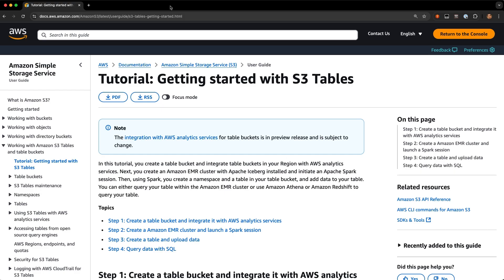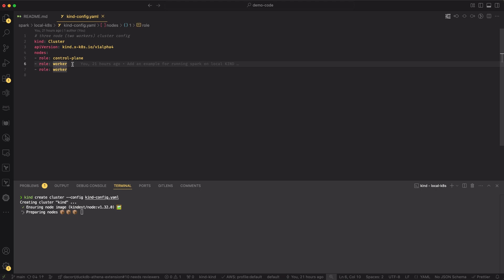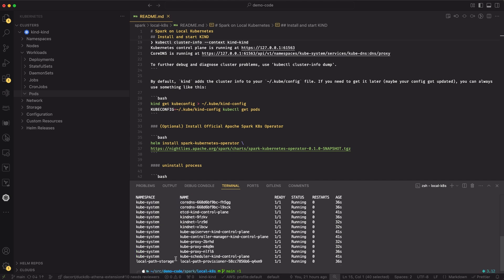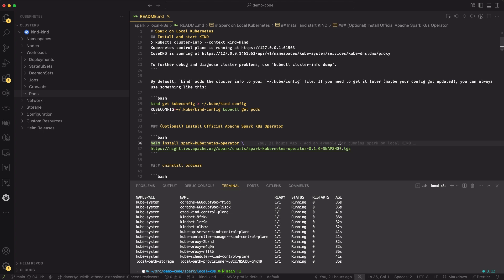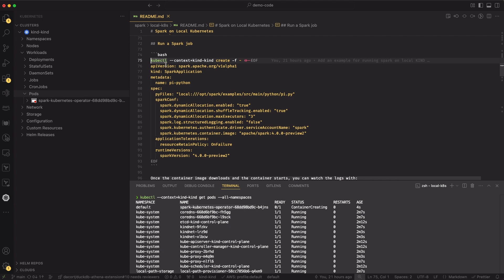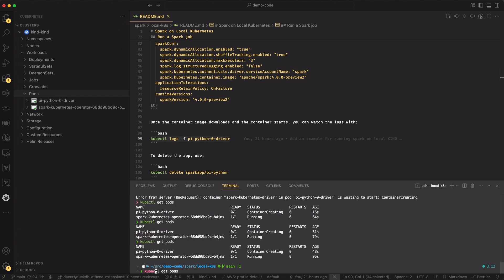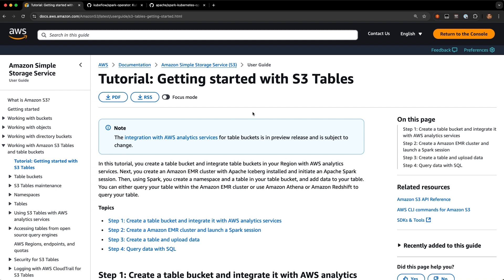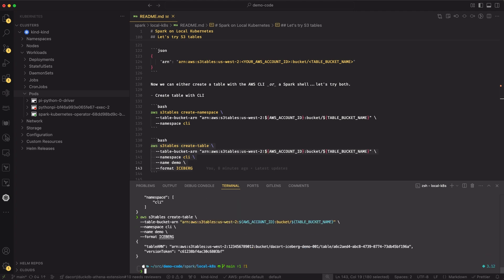Querying S3 Tables with Spark on Kubernetes and DuckDB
Hi folks, I'm back!!

In this video, I take a look at the new Amazon S3 Tables ) and how you can create and query tables with Spark on Kubernetes.

In addition, there's a sneak peak on querying S3 Tables with DuckDB!

0:00 Intro
0:44 Local Spark on K8s setup
1:50 Spark Operator options
3:30 Sample Spark job
5:22 Creating S3 Tables
6:50 Spark SQL interactive shell
8:30 Create and query Iceberg table with Spark
9:55 Querying Iceberg table with DuckDB